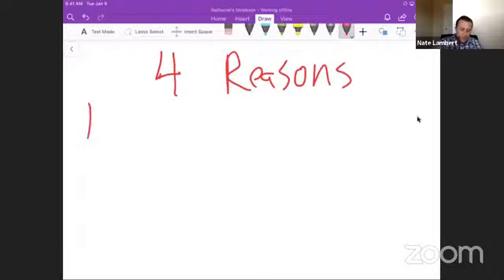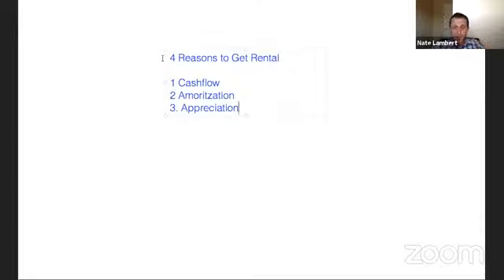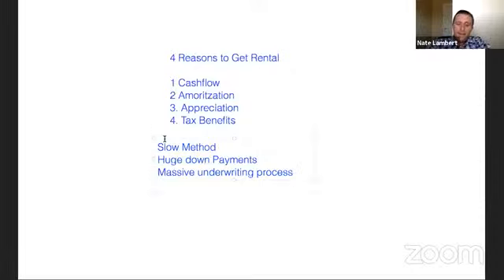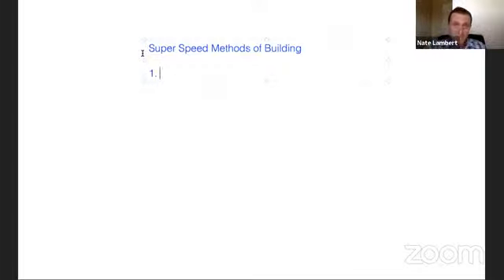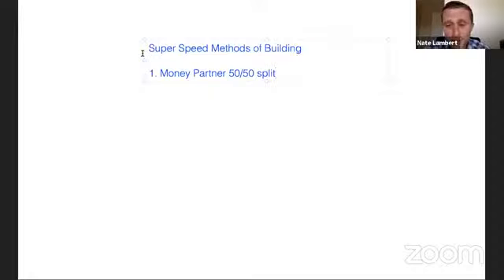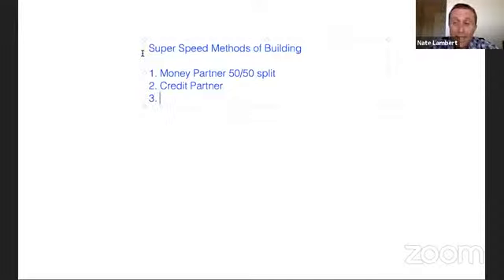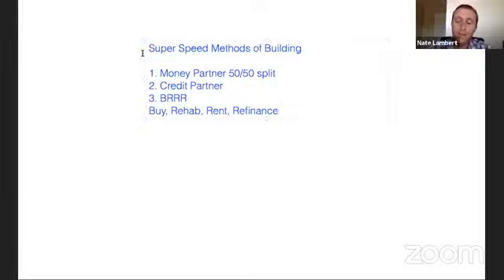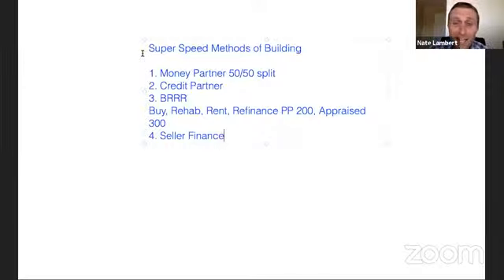Building a Rental Portfolio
Want to learn how to build a massive rental portfolio in a short amount of time? Joint to see how I went from 2 to 50+ in 5 years!